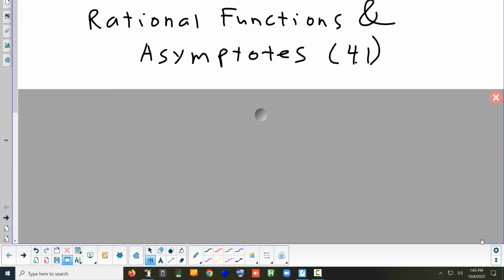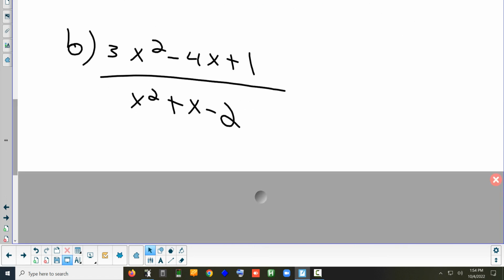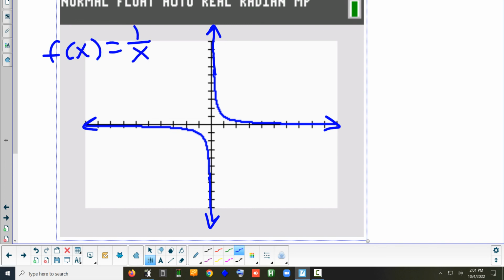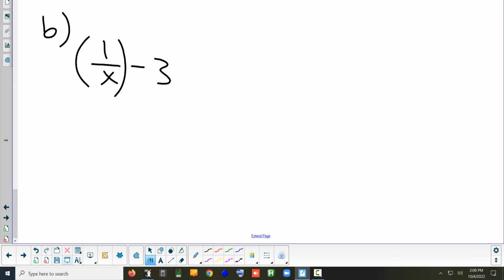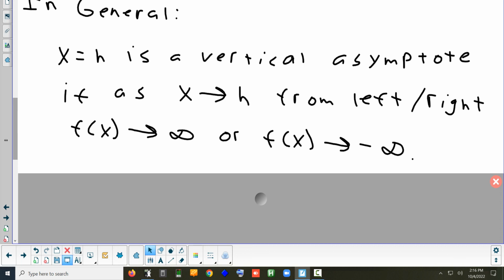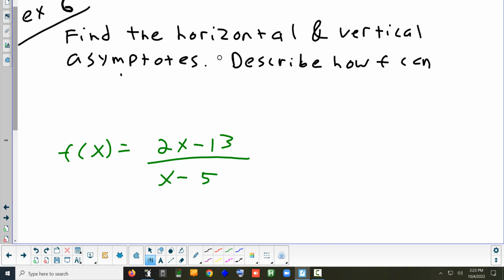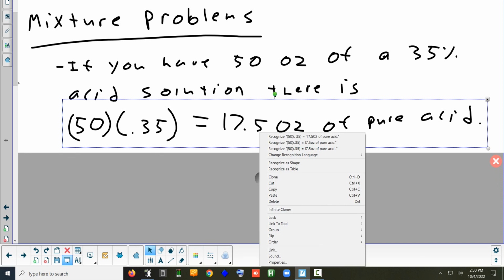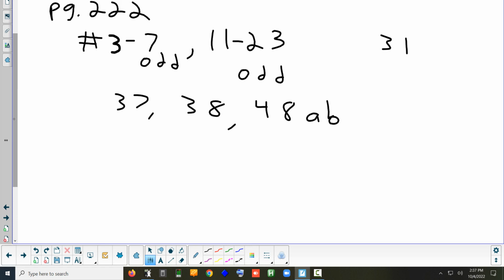4.1 Rational Functions 10-4-22